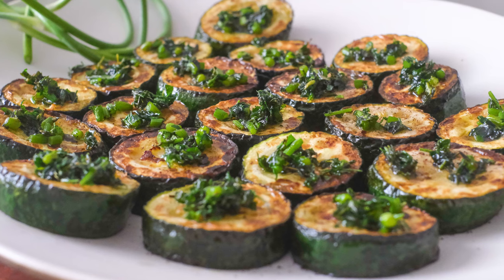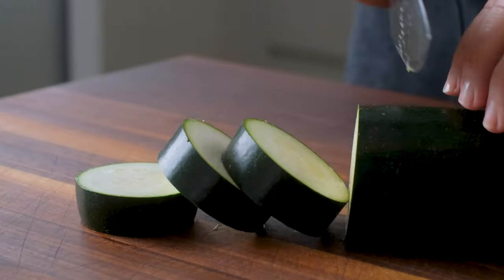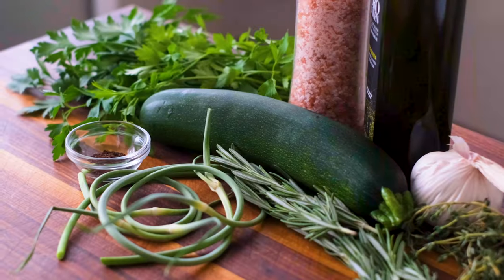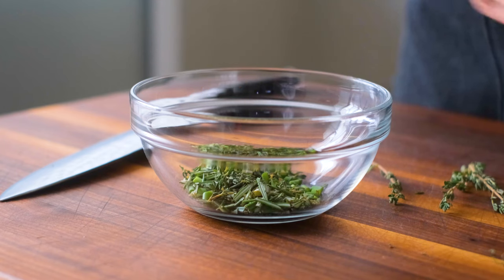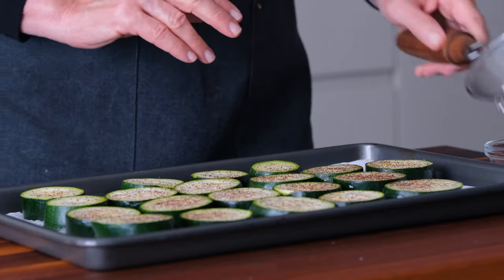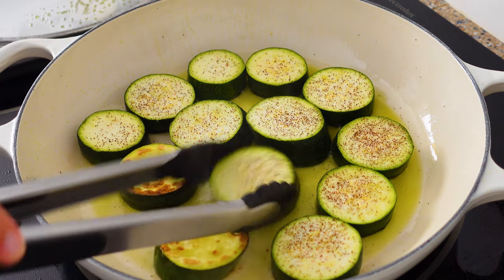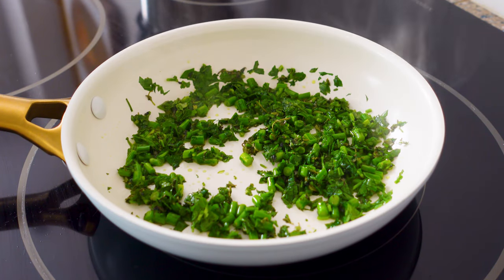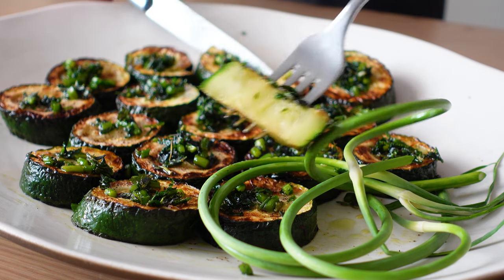Garlic Zucchini Bites | easy mediterranean diet recipes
This dish is so easy and so yummy, this healthy platter will disappear fast. And all that overabundance of summertime zucchini will too! It's every bit as good as classic Spanish garlic zucchini with a little twist when I use early summer garlic scapes instead of garlic cloves. A little less sharp, a little more sweet and a whole lot more of eating the Mediterranean way every day made easy when we turn simple garden bounty into another tasty dish.